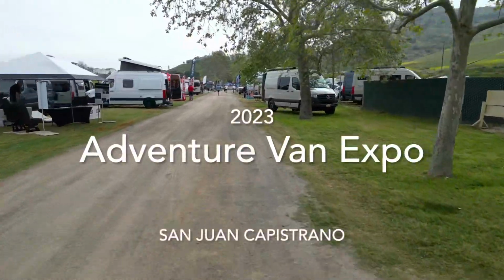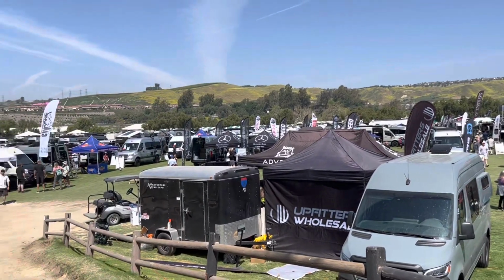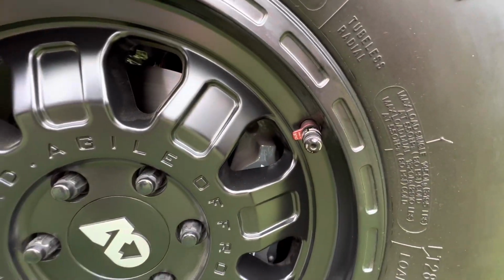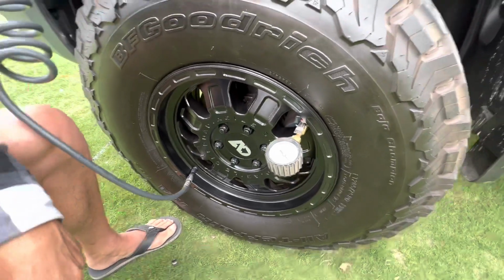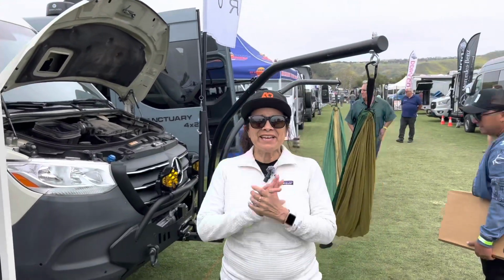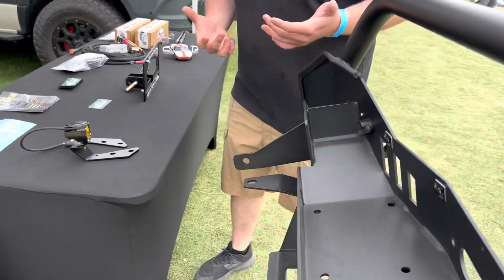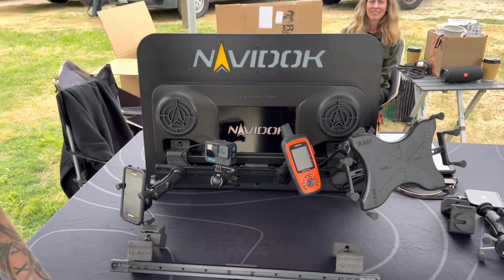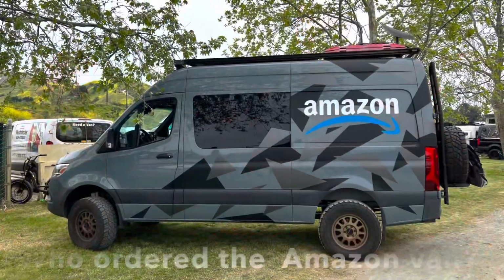Adventure Van Expo 2023 in San Juan Capistrano was amazing! Check out some new innovations coming.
For more information on upcoming Adventure Van Expo events, visit their website - adventurevanexpo.com

Companies highlighted in this video -

Terra X - terrax.build